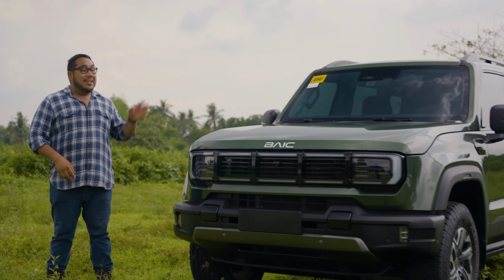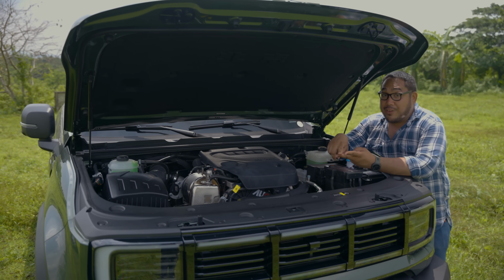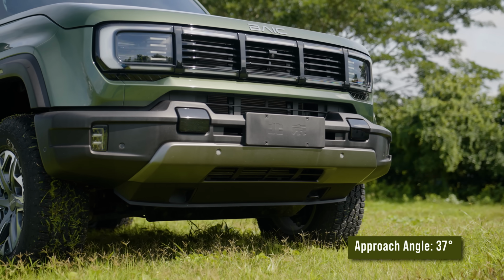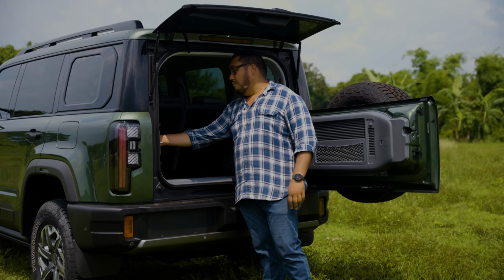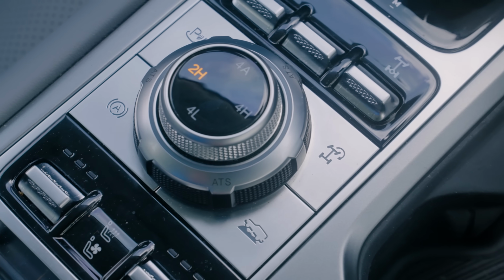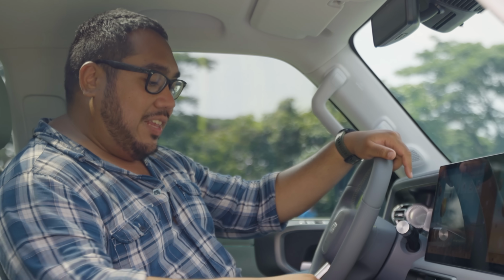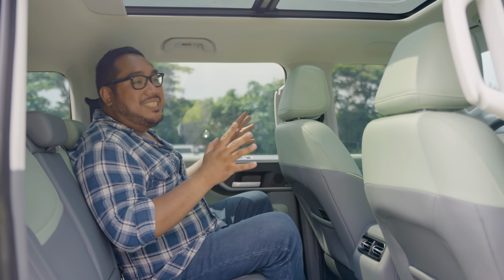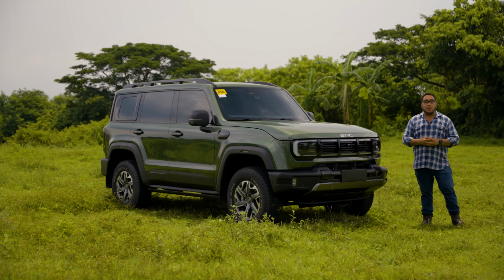2025 BAIC B40 Pro Trailmaster 4x4: Master The Trails | CarGuide.PH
Born for adventure, the BAIC B40 Pro Trailmaster 4x4 is your go anywhere, do anything mid-sized SUV. Powered by a 2.0-liter turbo diesel engine, underpinned by a rugged body-on-frame design with front and rear lockers, and designed with excellent off-road cred, it's the SUV that tames the wildest terrain. Join Nics as he takes a closer look at the features of the B40 Pro Trailmaster 4x4.